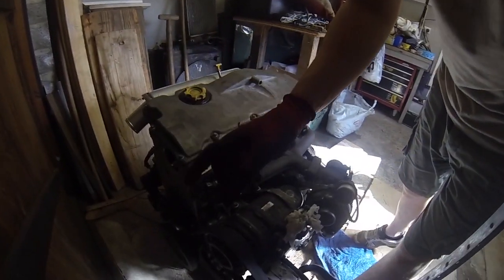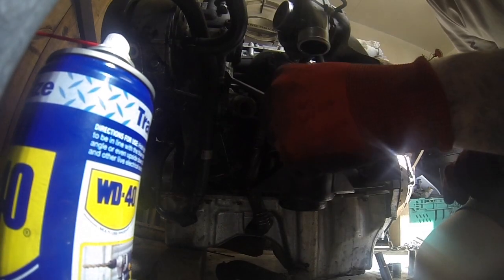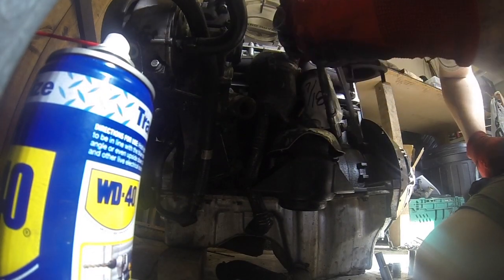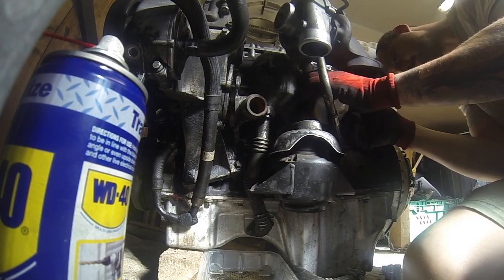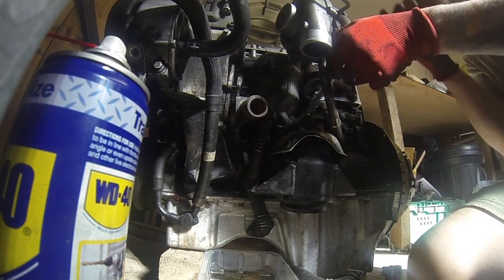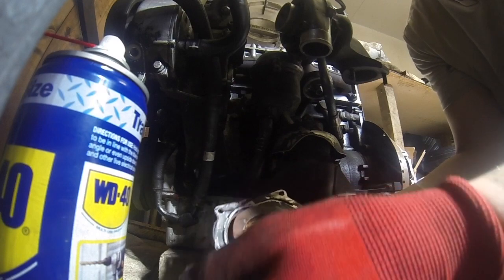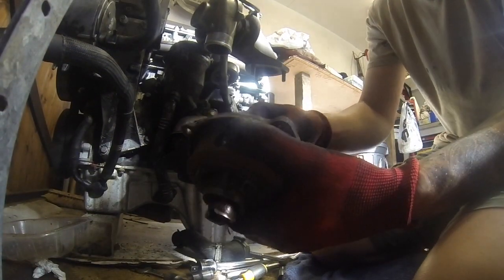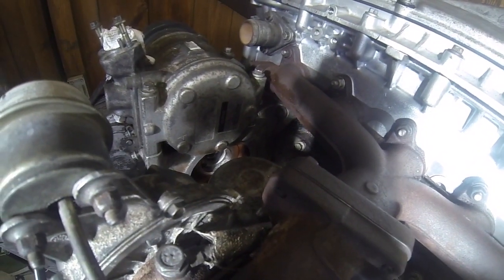Land Rover TD5 water pump renewal.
This video helps you Locate, remove and refit the water pump on a TD5 engine.